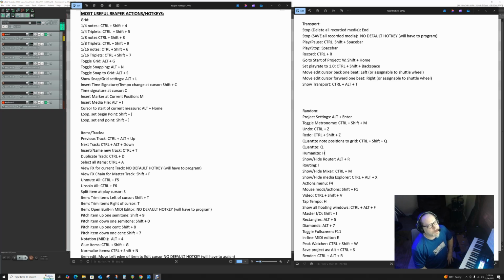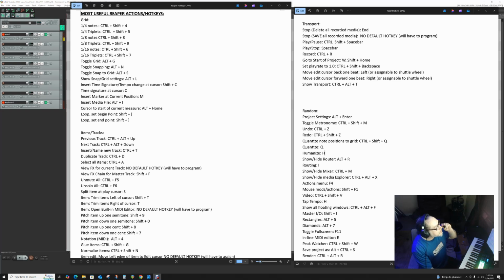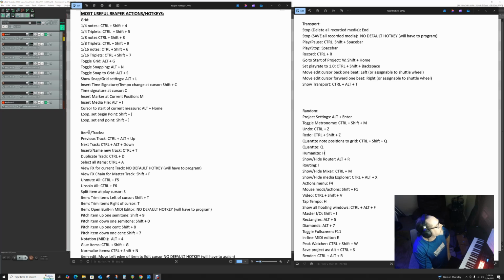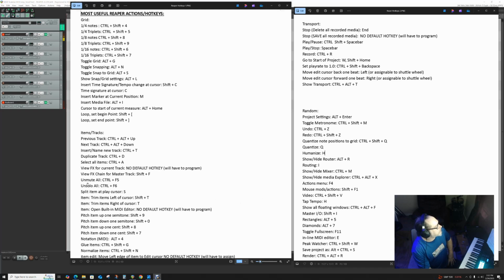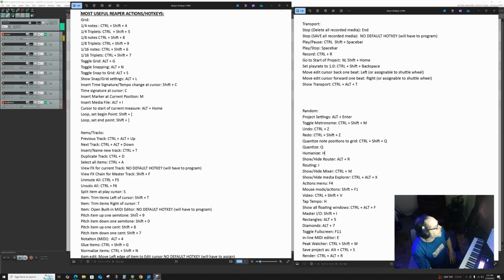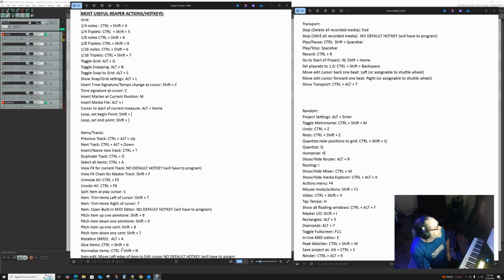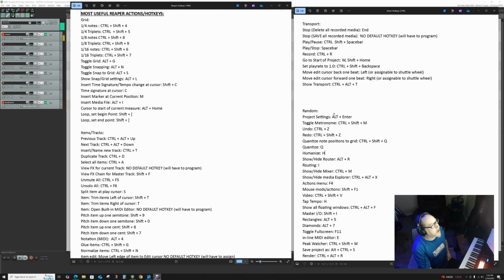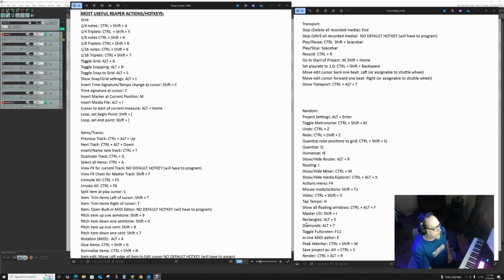Most useful Reaper Actions (commands)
Out of almost 5,000 Reaper Actions, these are the ones I find most useful